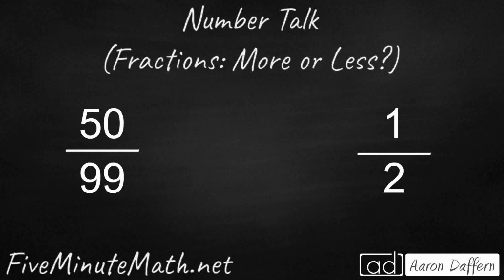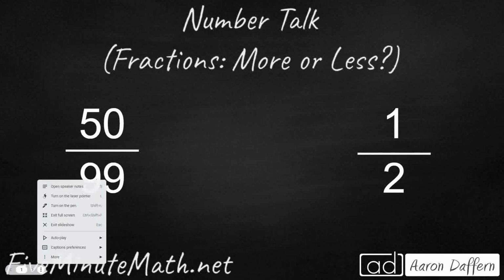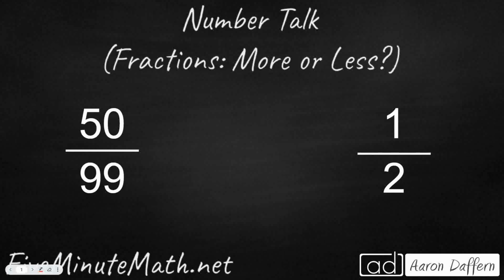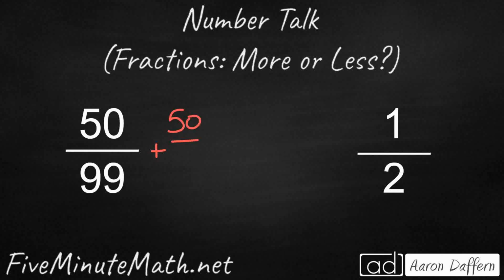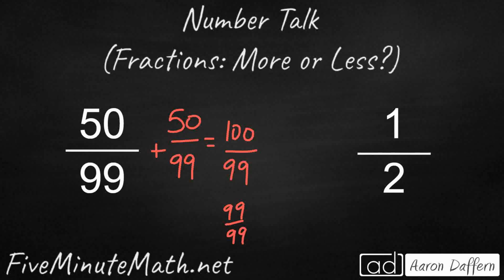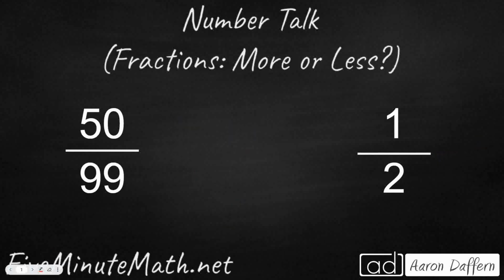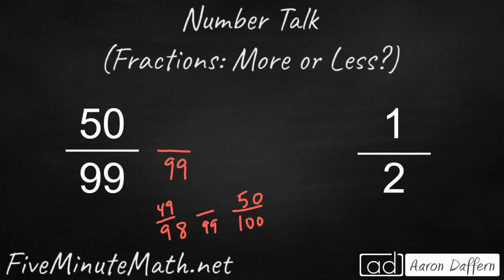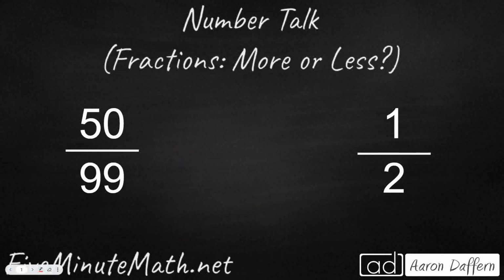Fractions: More or Less? (#4)